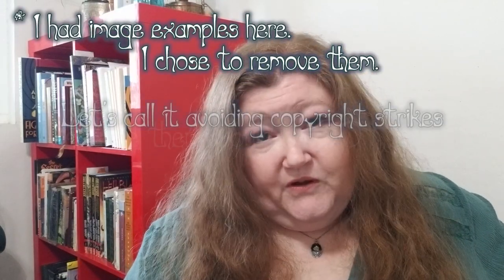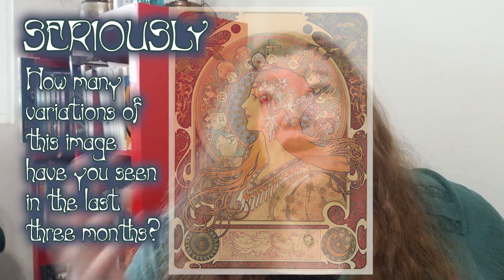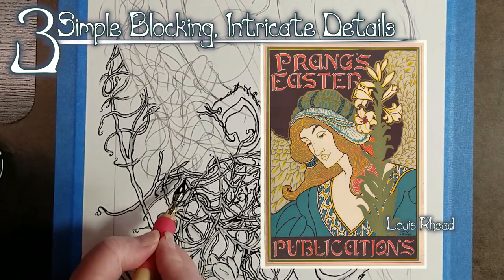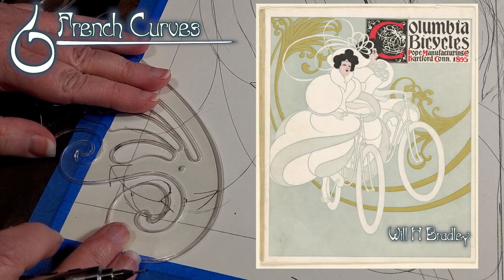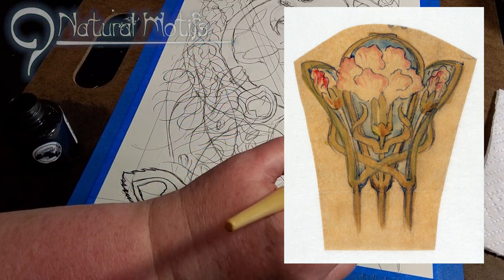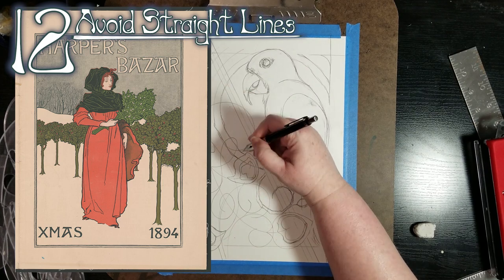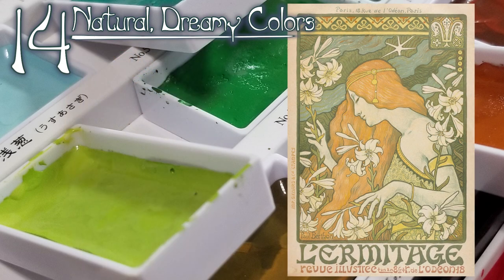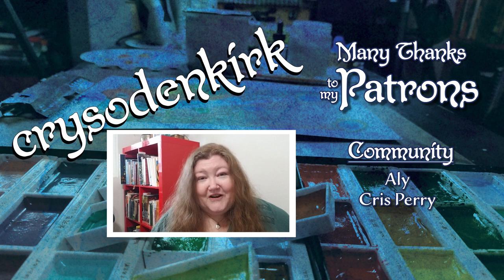15 Art Nouveau Elements To Use In Your Own Work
Are you an artist who loves the modern trend of using renewed Art Nouveau aesthetics but you want something more from your images than the endless parade of Mucha copies we're seeing now? I've broken down fifteen elements of the Art Nouveau that you can incorporate into your own work to make this style your own.

Open Edition Prints

Dr. Ph. Martin's Black Star Matte Waterproof India Ink*

All Art Nouveau Example Images are in public domain and chosen from Wikimedia Commons.